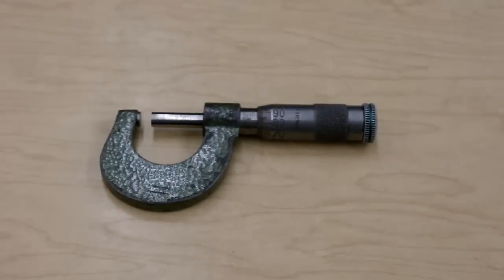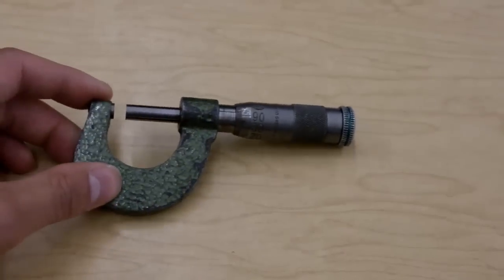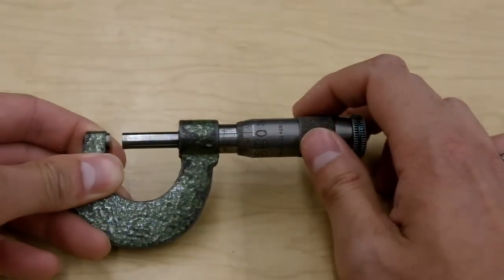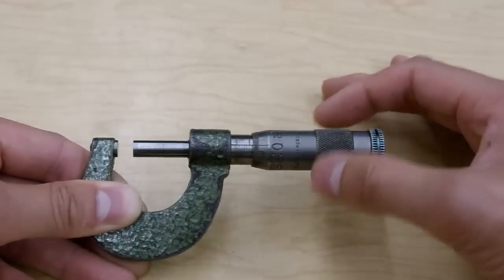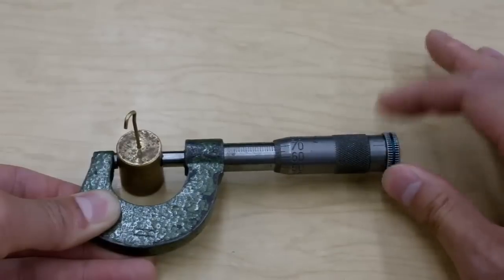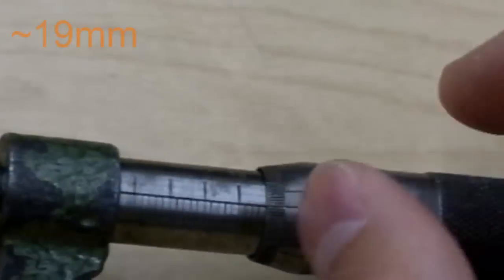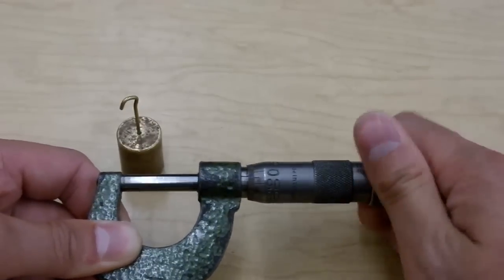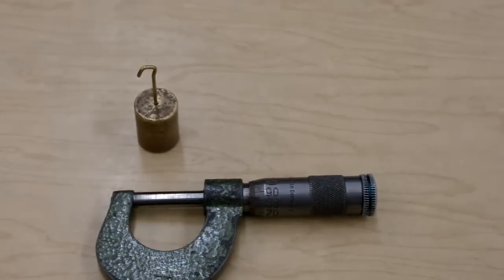How to read a micrometer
This video gives a quick example how to use and read a metric micrometer.